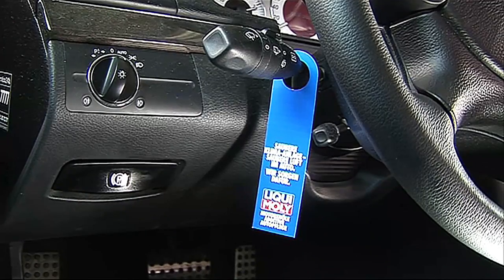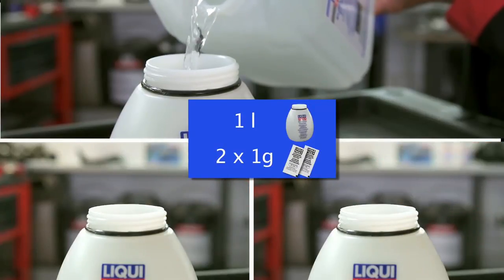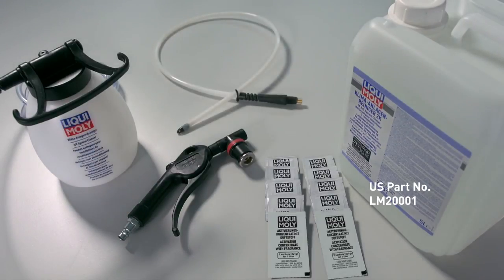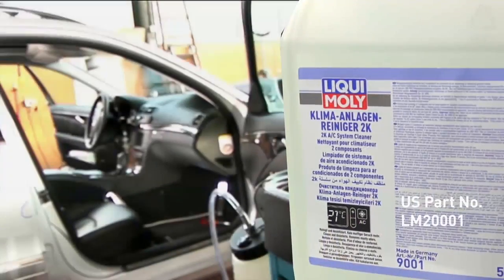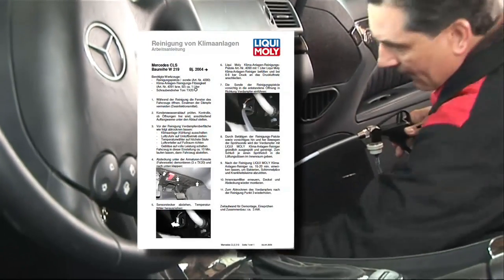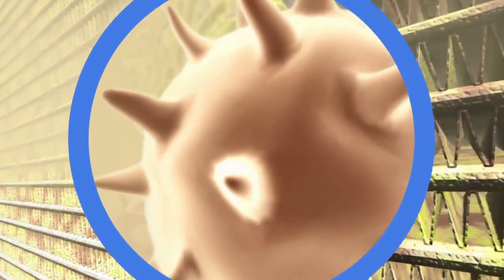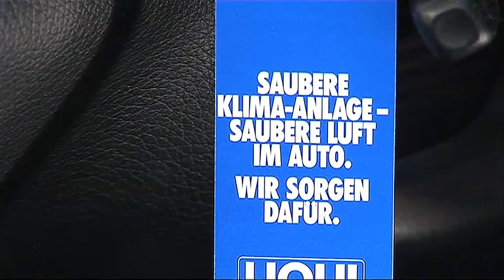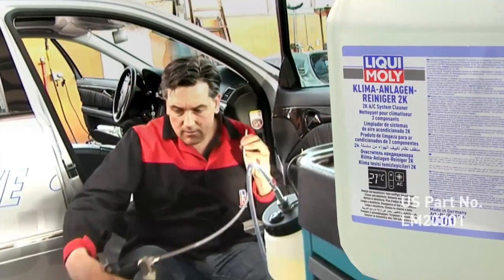LIQUI MOLY A/C System Cleaner (LM20001)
LIQUI MOLY A/C System Cleaner (LM20001) Special cleaner to optimally and economically free air-conditioners from fungus and bacteria without dismantling. A/C System Cleaner leaves a fresh, pleasant scent after cleaning. Comply with the automobile manufacturers' service recommendation specifications on cleaning air-conditioners, such as from Mercedes-Benz, Ford, BMW, Opel, VW. Use disinfectants safely. Always read the label and product information before use. Intended use: For cleaning and disinfecting air-conditioners.

About LIQUI MOLY
With around 4,000 items, LIQUI MOLY offers a global, uniquely broad range of automotive chemicals: Motor oils and additives, greases and pastes, sprays and car care, glues and sealants. Founded in 1957, LIQUI MOLY develops and produces exclusively in Germany. There it is repeatedly voted the best oil brand. The company sells its products in more than 150 countries.